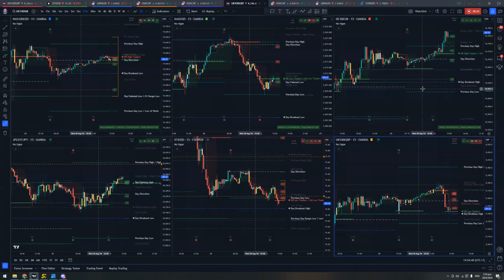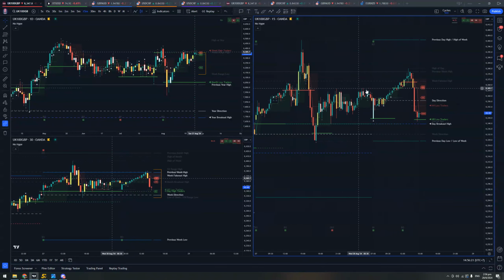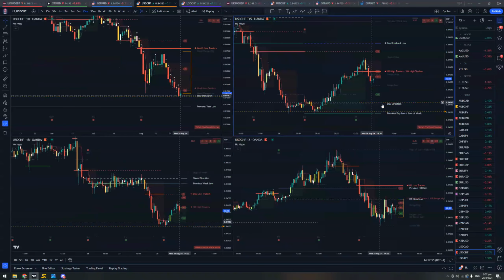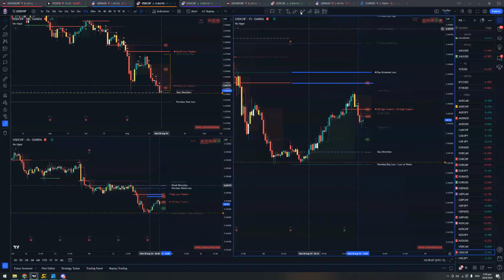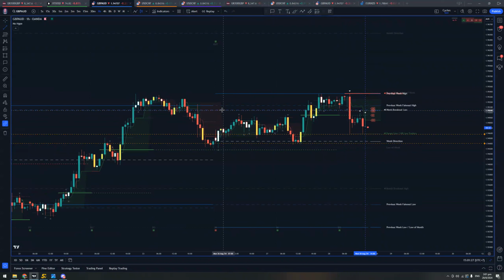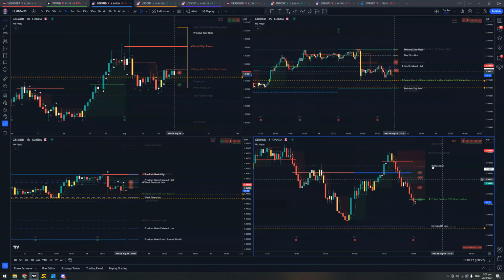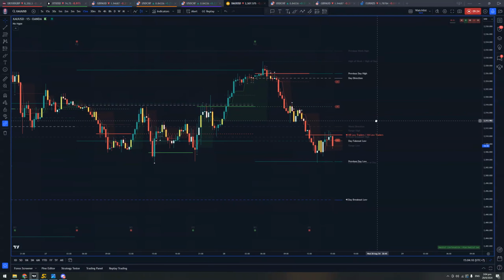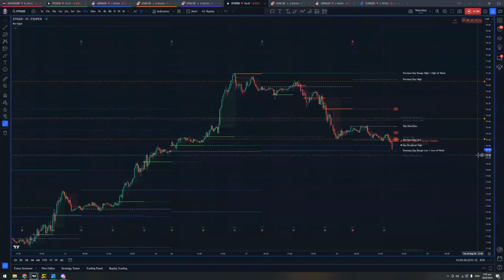London Session Recap - UK100, USDCHF, GBPAUD